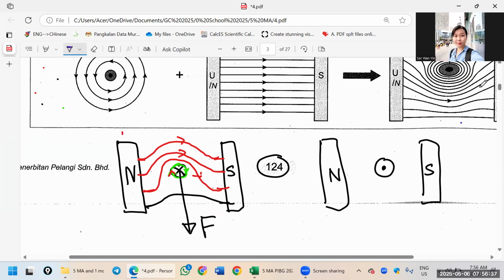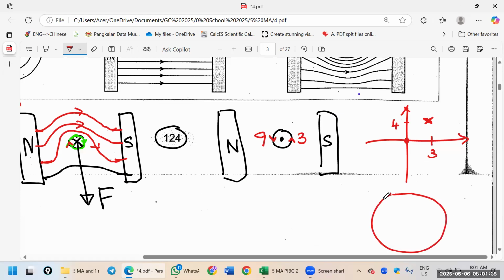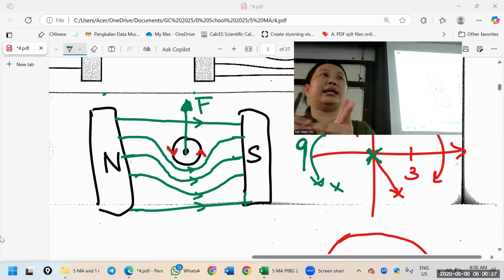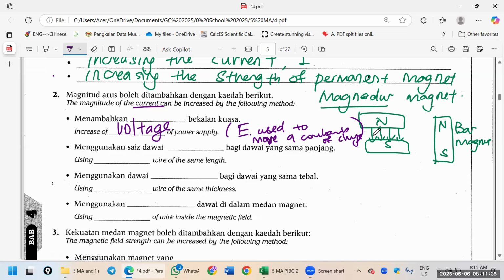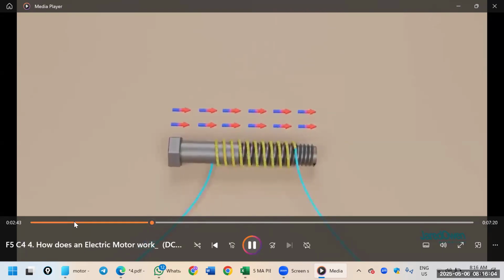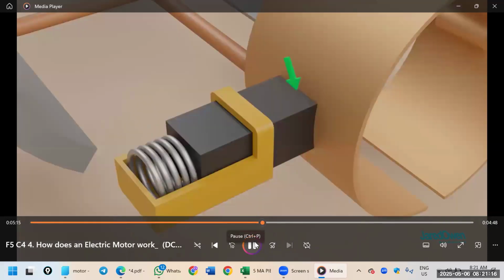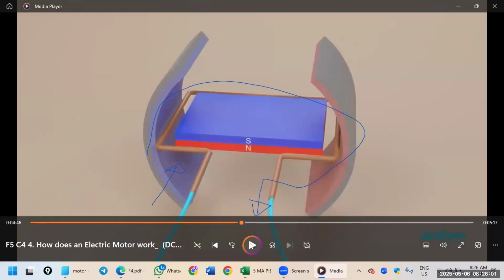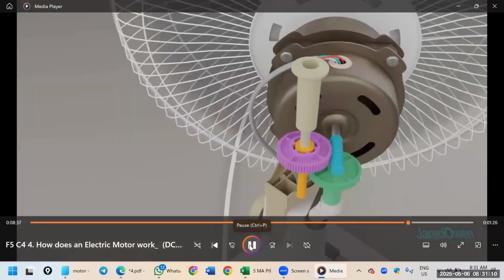5 MA C4 Motor briefing